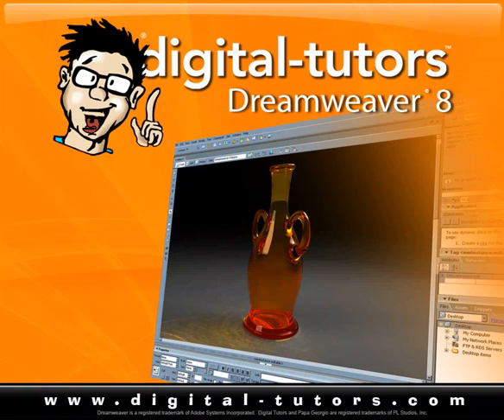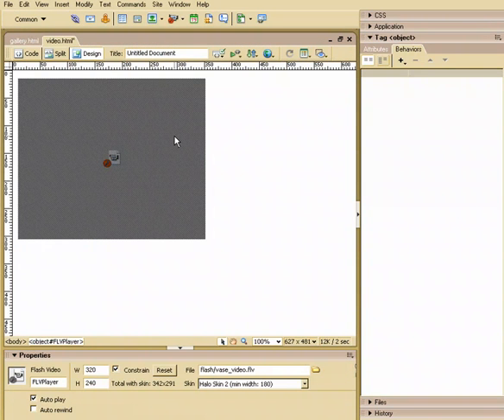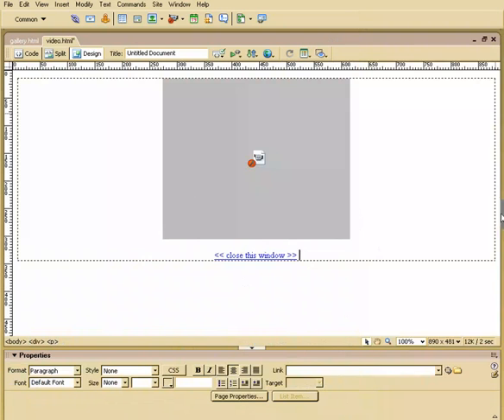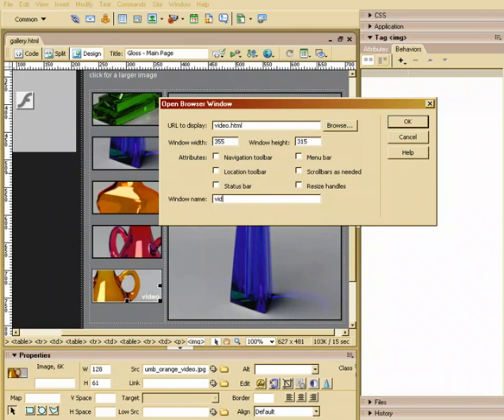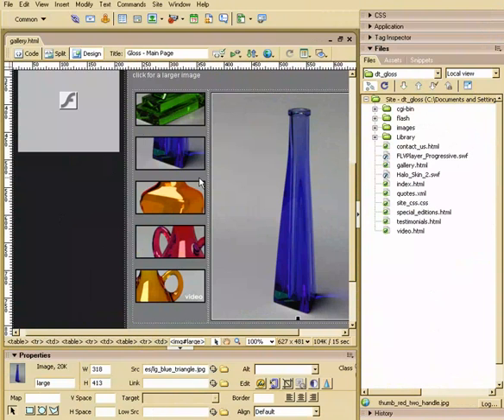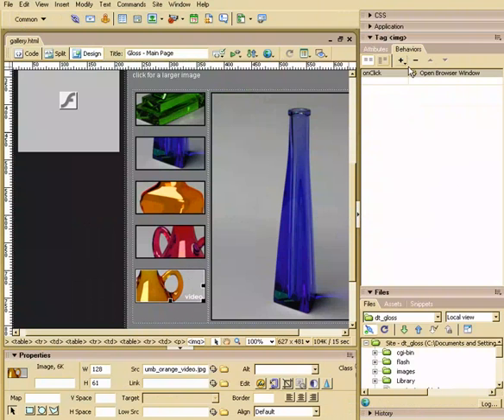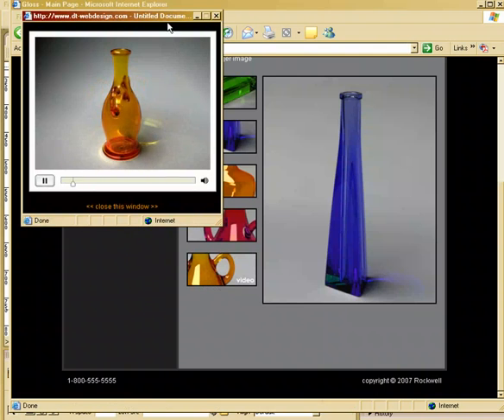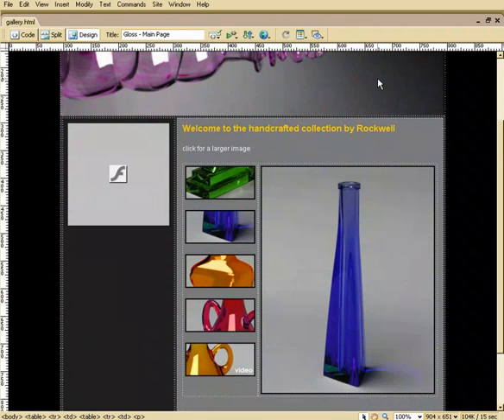Learn Dreamweaver Video Courses and Tutorials Lesson 20